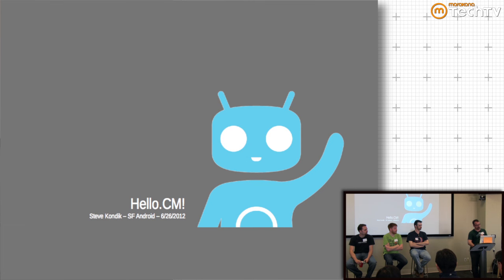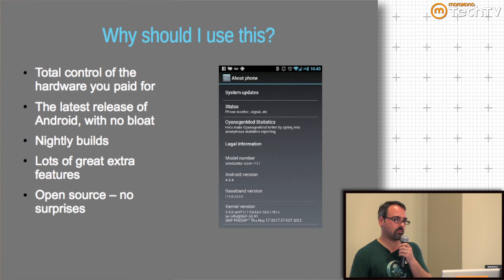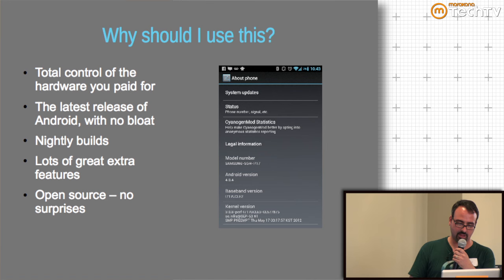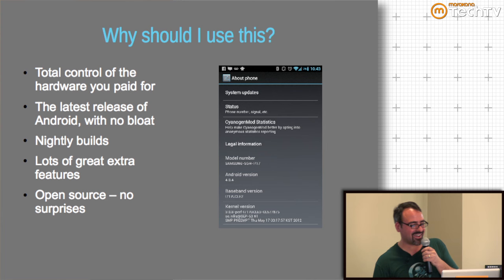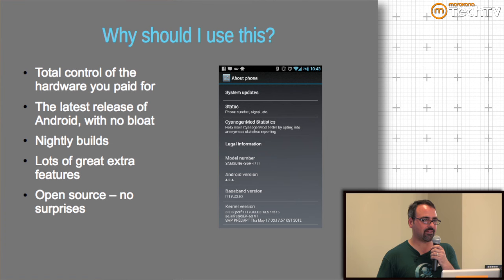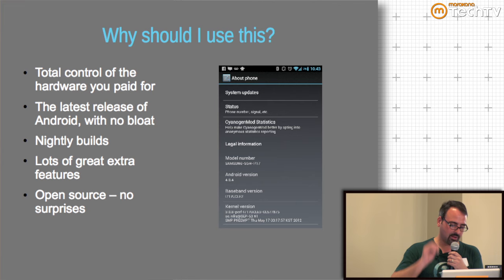Steve Kondik on the CyanogenMod Project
On a recent trip to San Francisco for Google I/O, CyanogenMod founder and lead developer Steve Kondik and several members of the CM Team stopped by the SF Android User Group Meetup hosted at Yelp to speak about CyanogenMod and engage in a Q&A session with our members.

In this video, Steve discusses where CyanogenMod fits into the Android landscape, the goal of the project and how they are getting there. Additionally, Steve explores specific challenges on porting to new devices such as proprietary graphics/video drivers, bootloader locks, and more.

For a one-on-one interview with Chris Soyars from the CyanogenMod Team, head